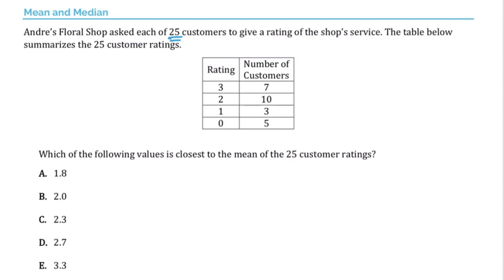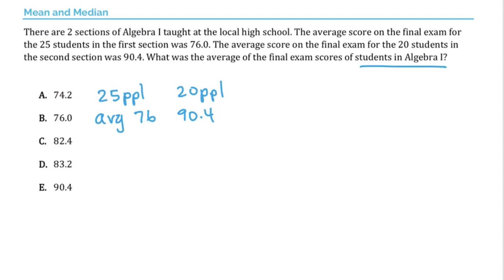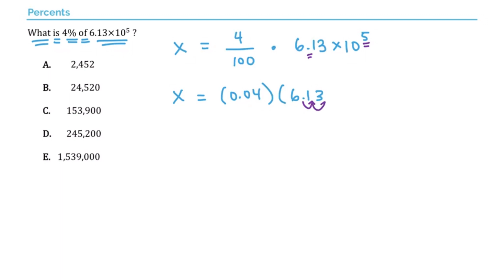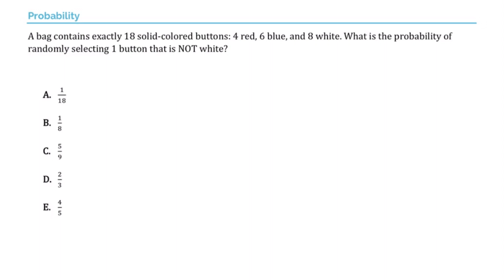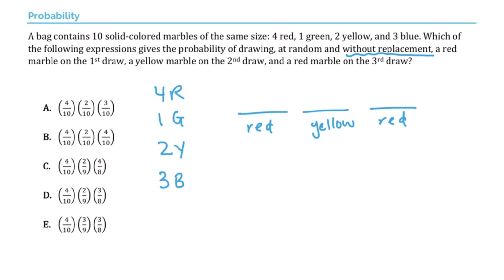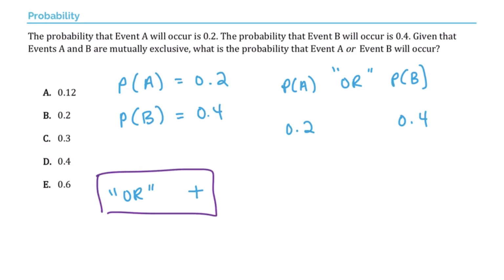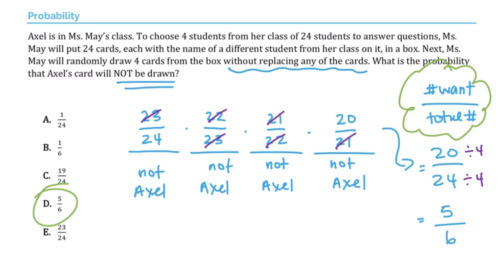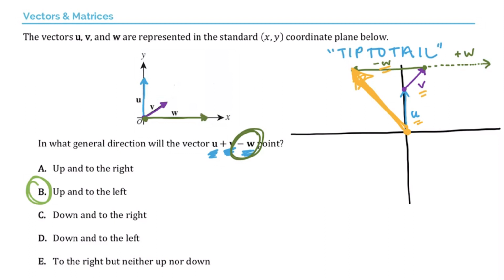Arithmetic Tips for the SAT and ACT - Winward Academy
Don't let the 4 years of math curriculum tested on the ACT and SAT intimidate you! We have made test prep our life so you don't have to! This math webinar will walk you through step by step on how to solve the most frequently tested Arithmetic concepts tested on the ACT and SAT.

To make the most of your time, we have developed the content of this webinar based on the most frequently tested concepts tested in 2019 on the SAT & ACT. The following topics are covered in this video: mean, median, percents, and probability with bonus review of the rare and random topics of adding matrices and combining vectors.